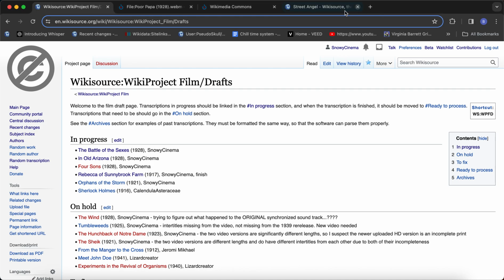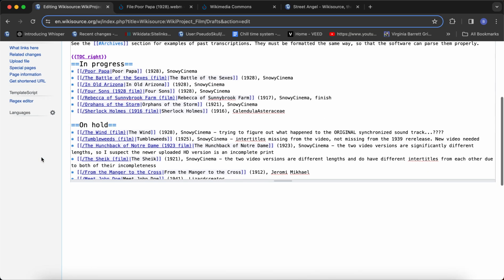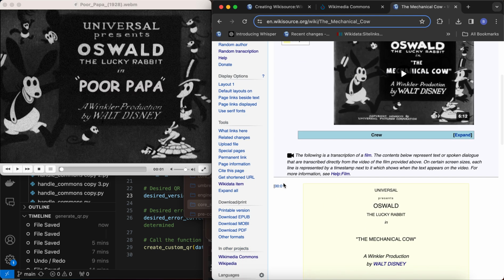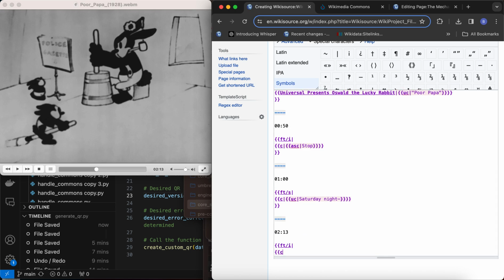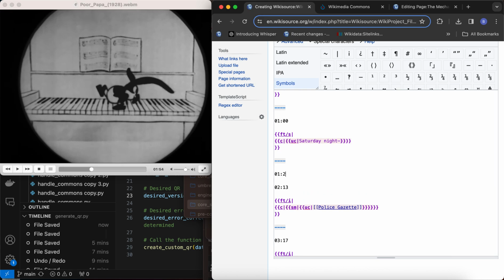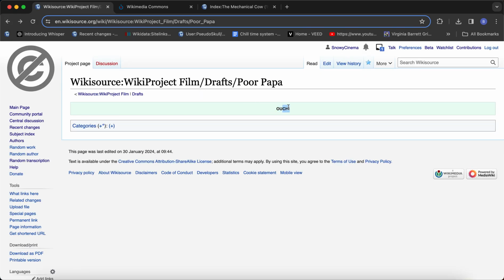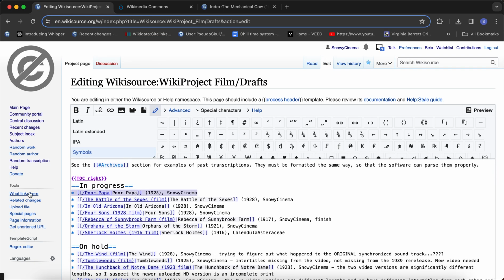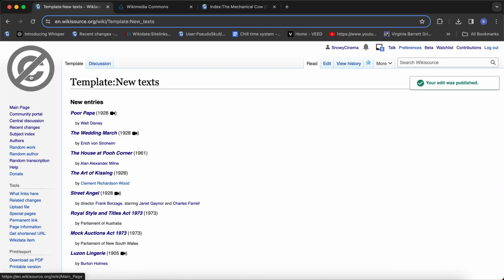How to transcribe films for Wikisource (2024)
This is a tutorial on how to make a film transcription on Wikisource, by yours truly, SnowyCinema, an admin at enWS and founder of WikiProject Film. I, the creator, hereby release this tutorial into the public domain.